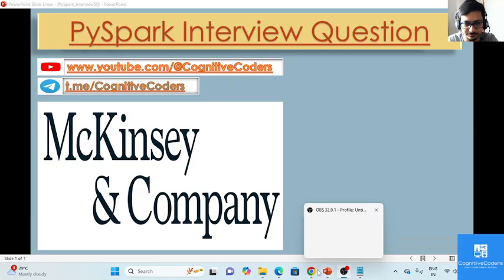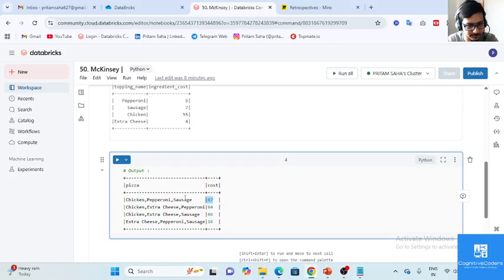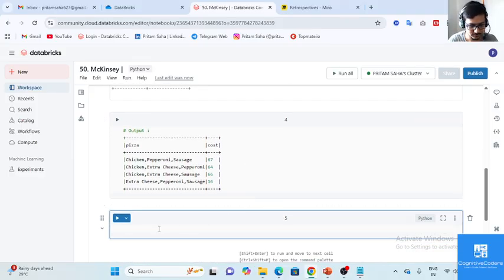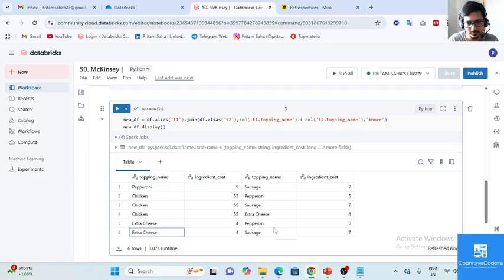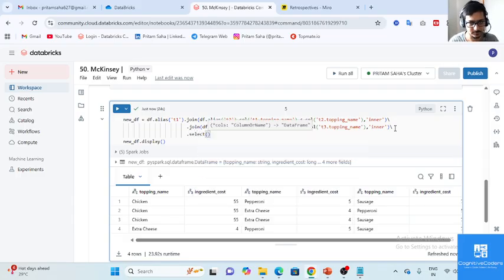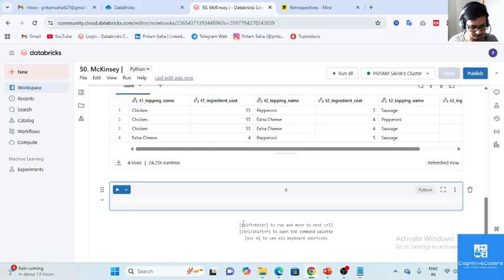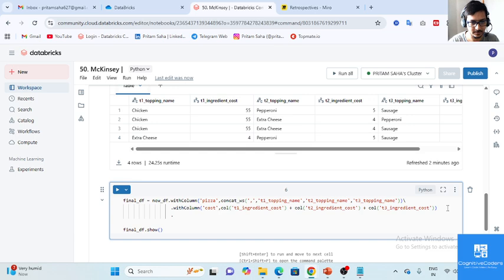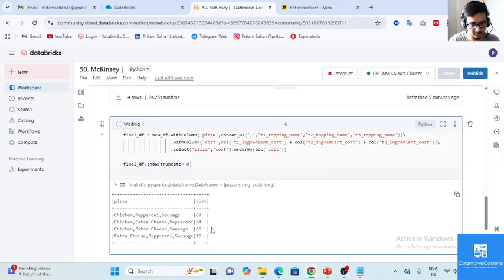Latest 2025 Interview Question from McKinsey & Company | Spark | Data Engineering Interview